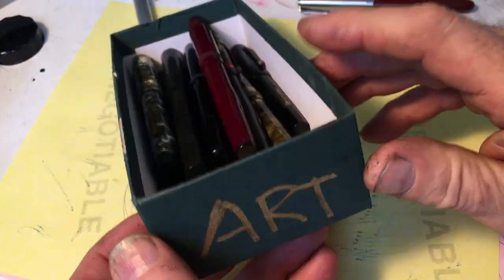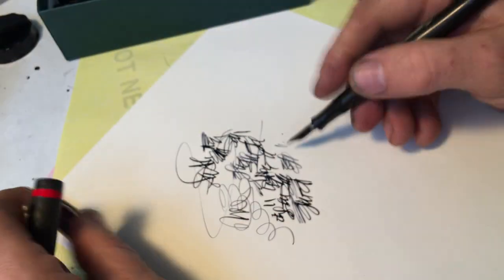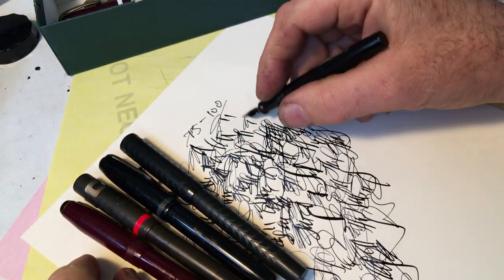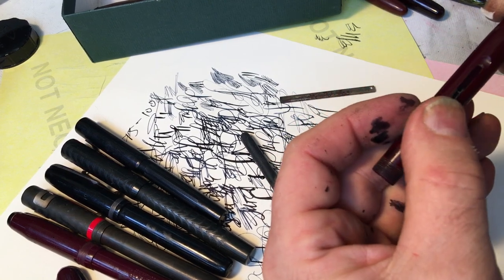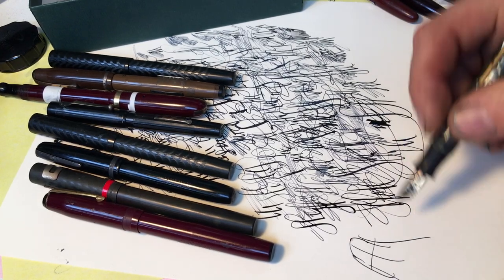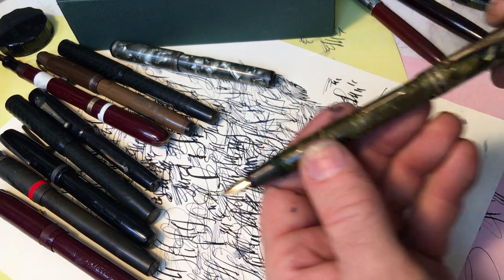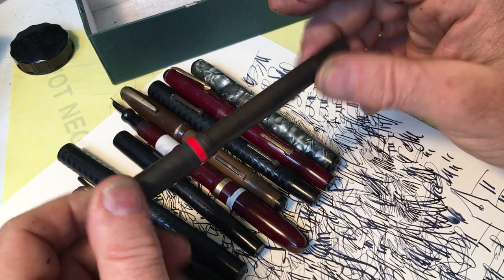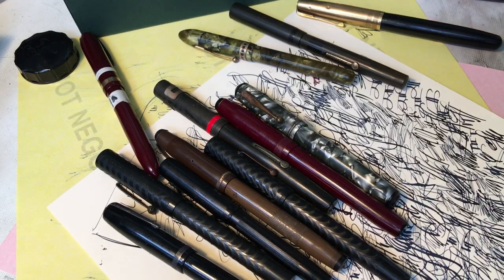box of art pens